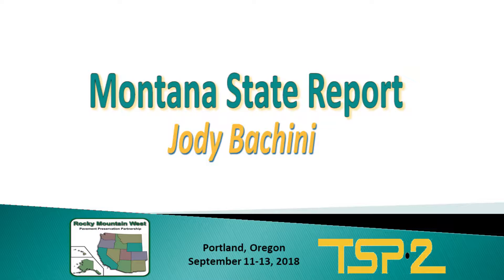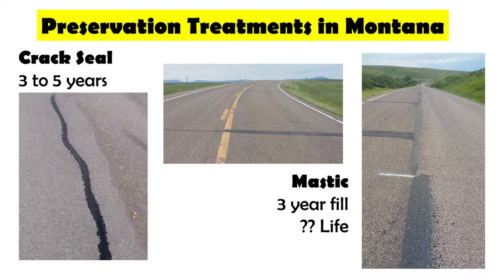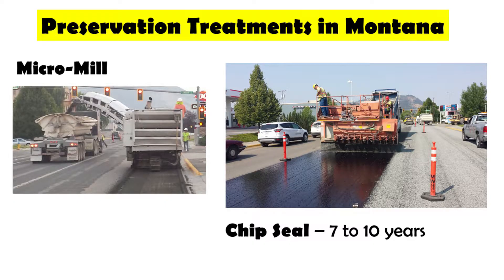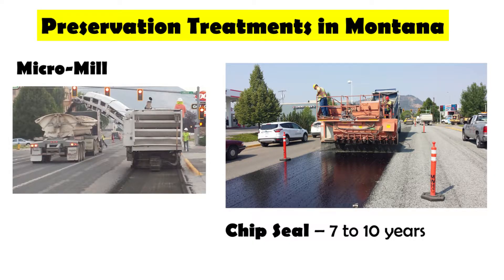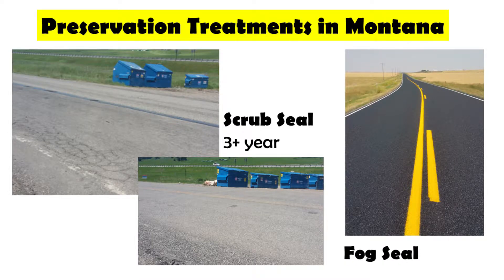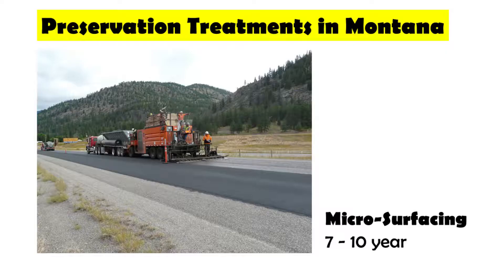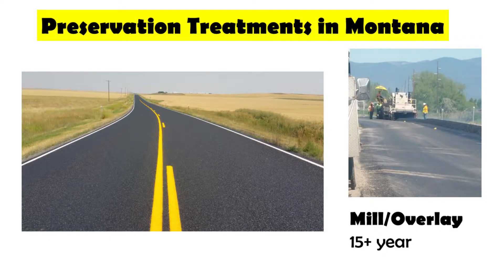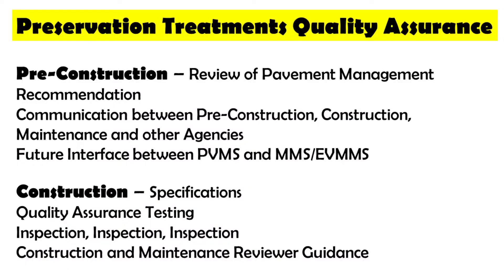Montana State Report Jody Bachini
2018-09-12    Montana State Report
Jody Bachini